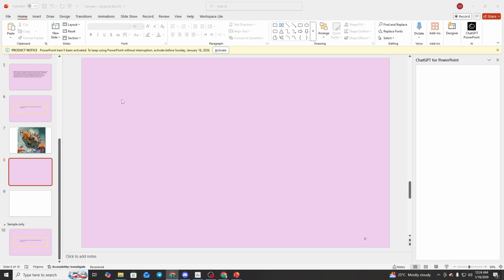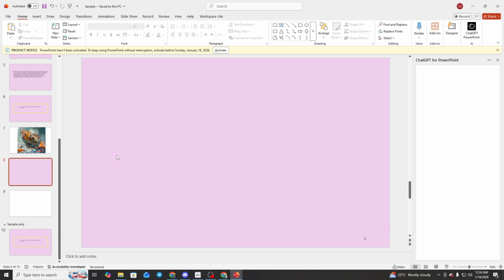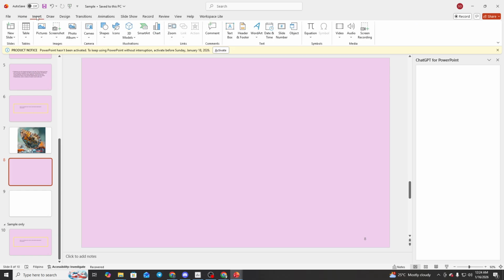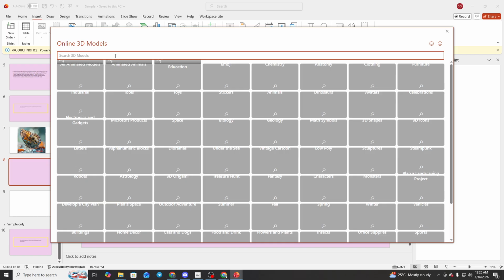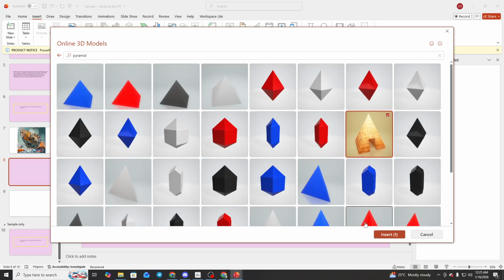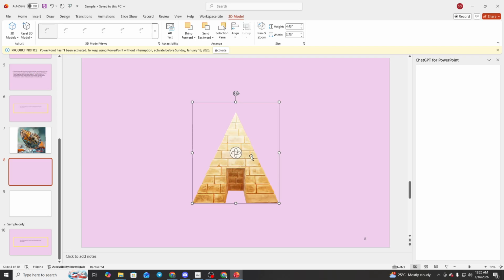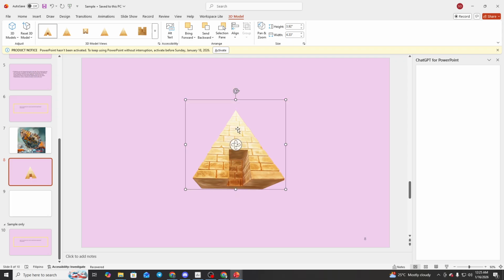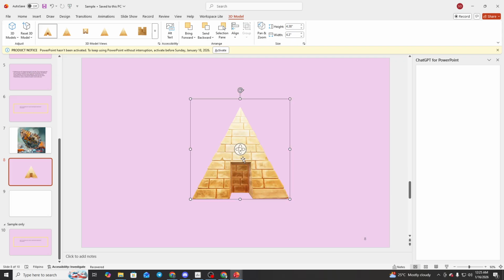How To Make 3D Pyramid Using Microsoft PowerPoint. Free_Infographic Pyramid [2026 Guide]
In this "step by step" guide, learn "how to make" an eye-catching "3d drawing" of a "pyramid figure" directly within "microsoft office" PowerPoint. This "power point" tutorial shows you how to use built-in tools to add depth and polish to your presentations. Make your slides stand out with this simple technique.